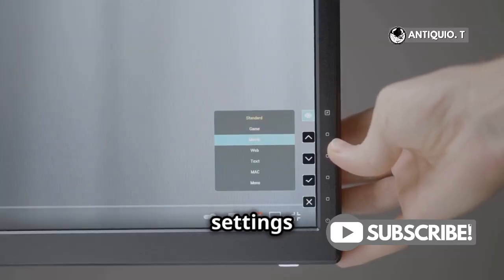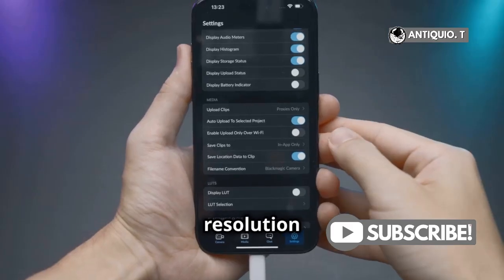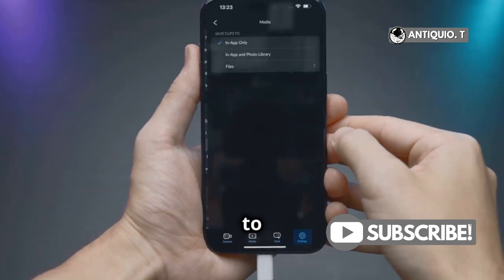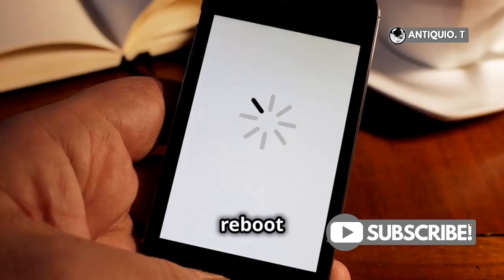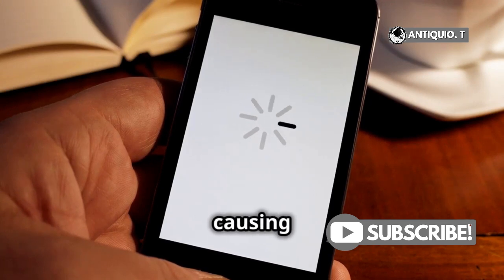How to Fix Stuttering Videos on OnePlus 13?